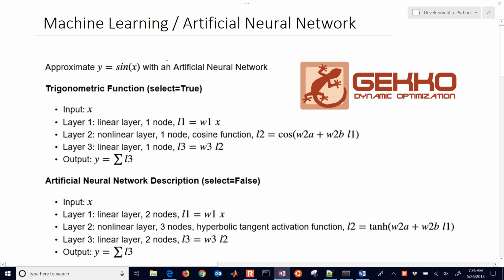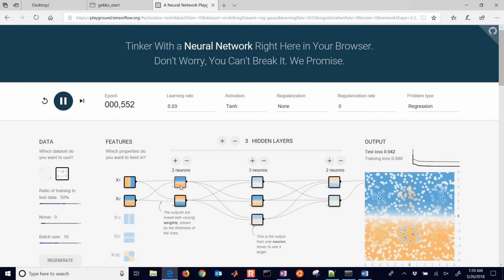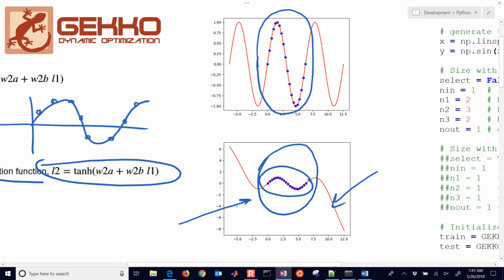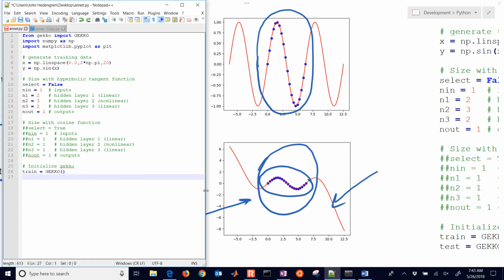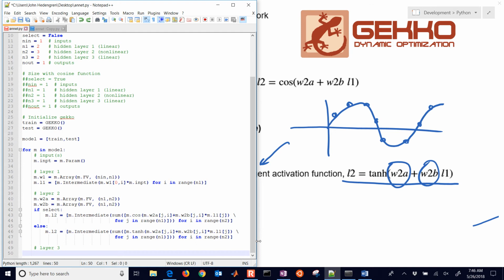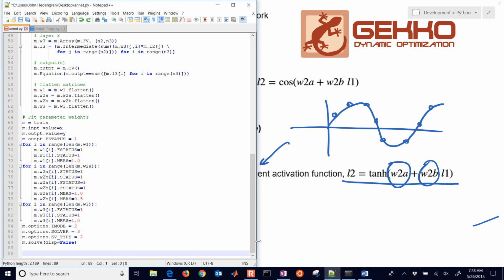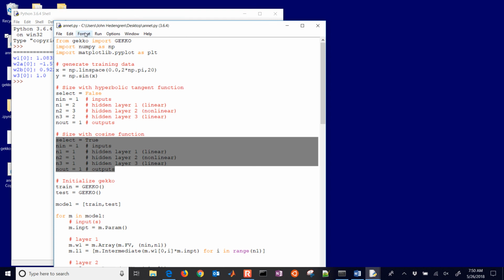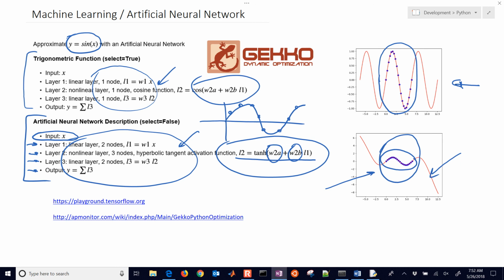Machine Learning with Neural Network in Python GEKKO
Training and testing a simple neural network (3 layers) is shown in Python GEKKO. Using a cosine or hyperbolic tangent activation function influences how many internal nodes are needed. Using a hybrid modeling approach by enforcing structure (or constraints) allows the model to extrapolate better outside the training data set.